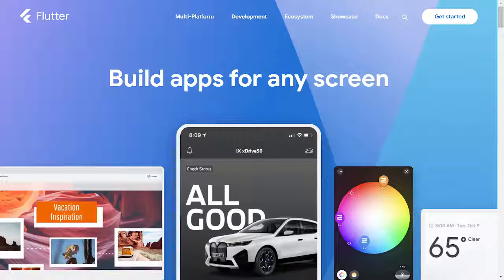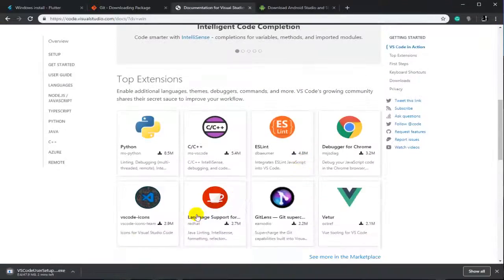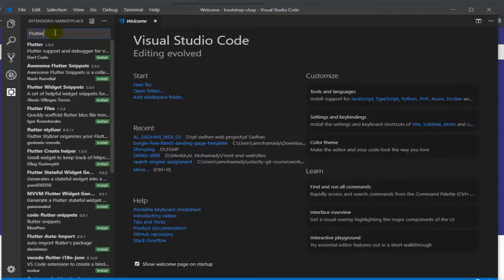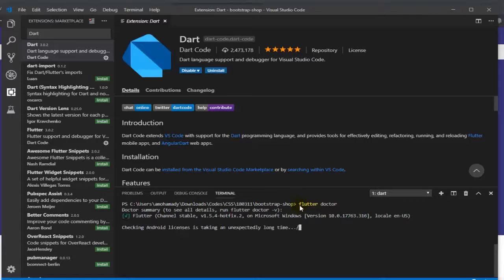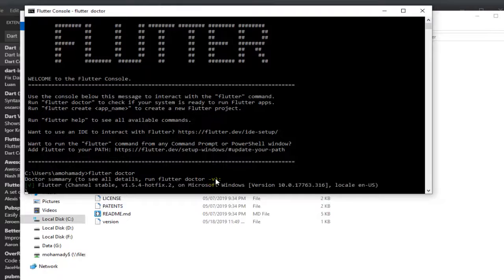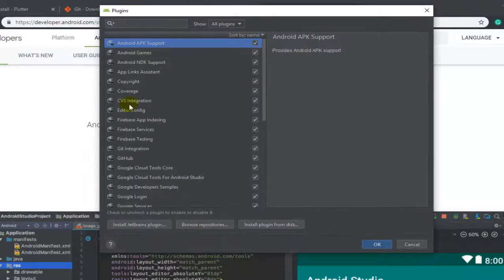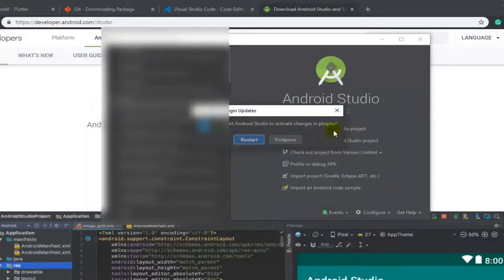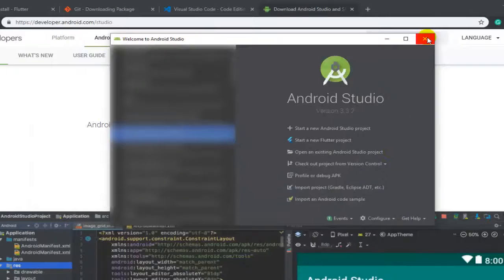How to install and Set up flutter in windows step by step guide on VS code and android studio.PART_2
How to install and set up Flutter on VS code and android studio.

In this series, we introduce you to the joys of working with Flutter and Dart to build iOS and Android apps with just one codebase and only one programming language.
Timestamp ⌚:
entro - 0:00
VS code Install - 0:42
plugging flutter and dart on VS - 1:20
android studio Install - 3:50
plugging flutter and dart on the android studio - 3:55
Run flutter doctor - 5:30
َQuote time - 6:08